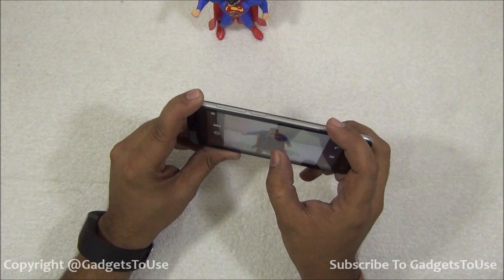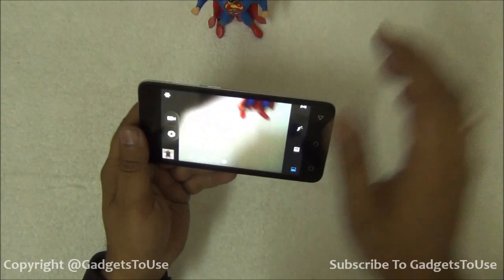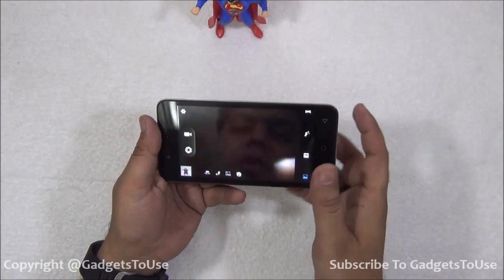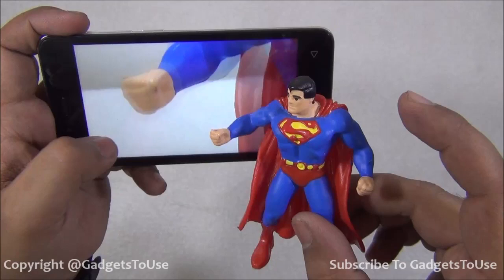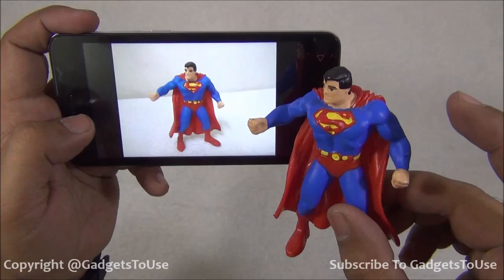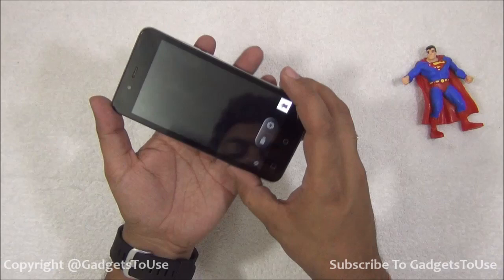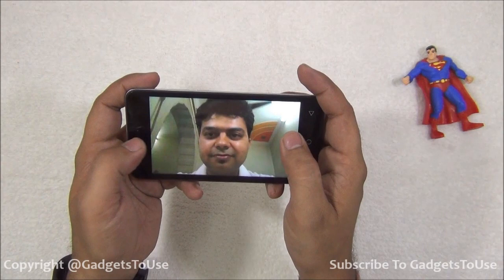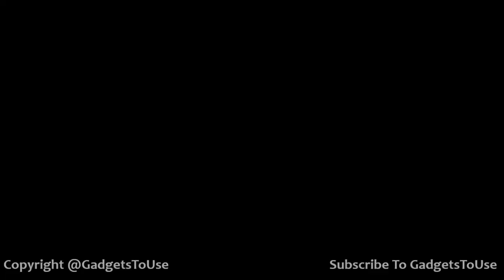Micromax Canvas Spark Camera Review, Low Light Performance and Photo Samples Overview